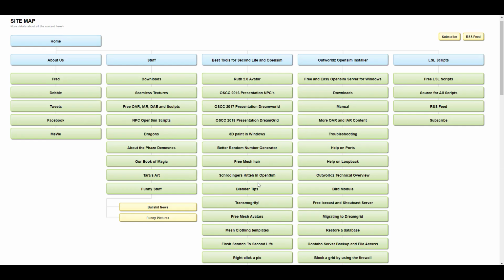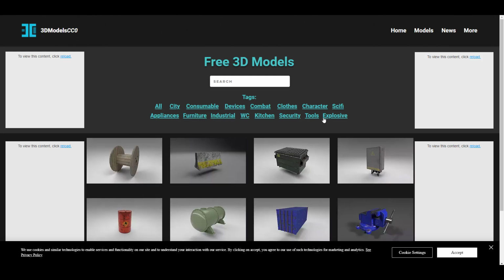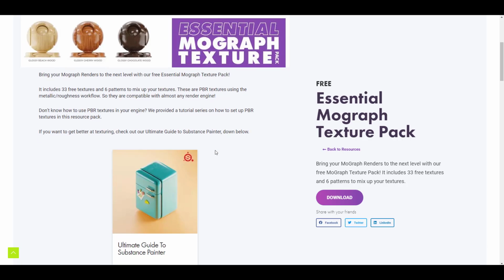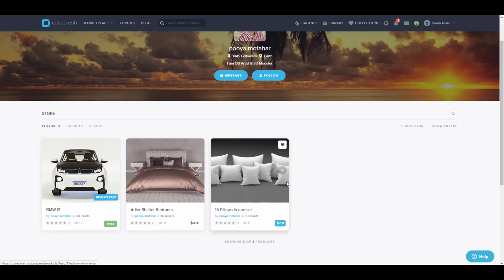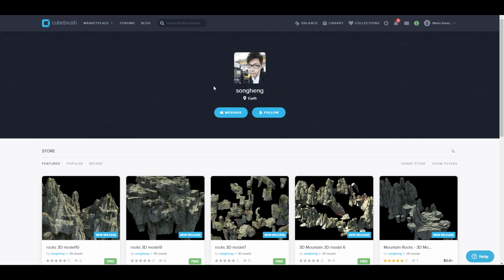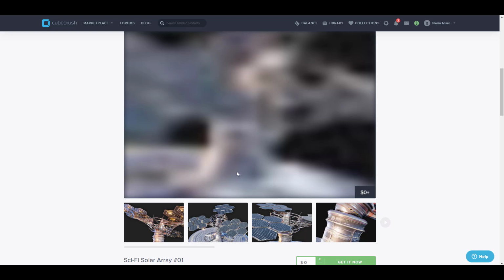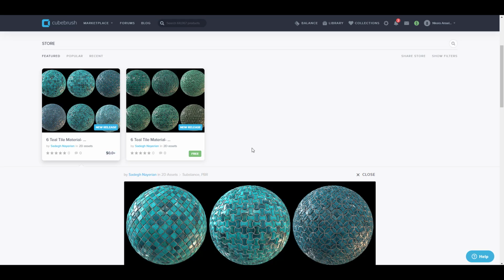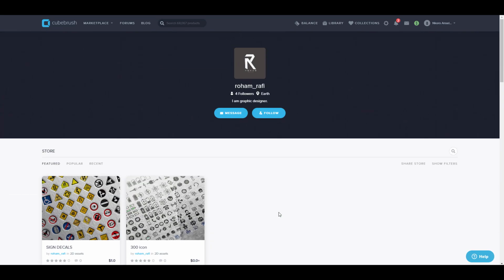NICE & FREE 3D ASSETS!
Catch up with some awesome freebies for this week.

Links:
SKETCHFAB